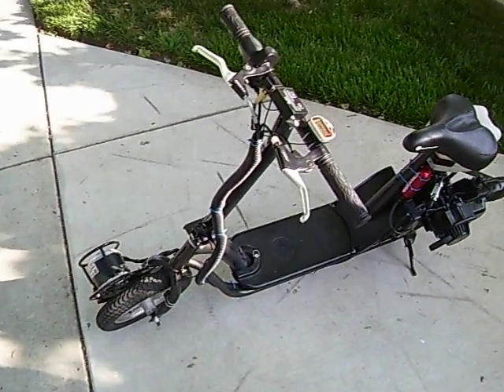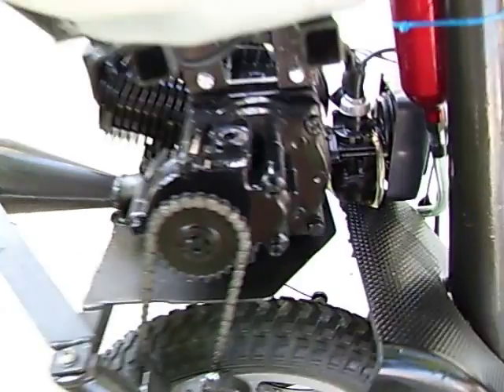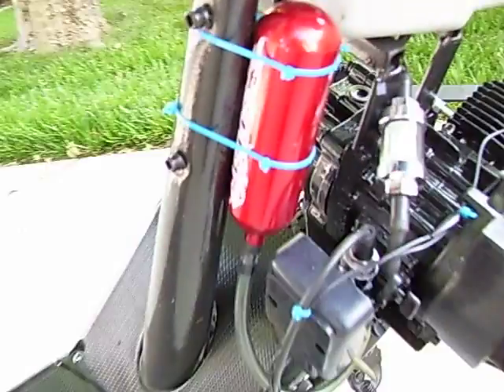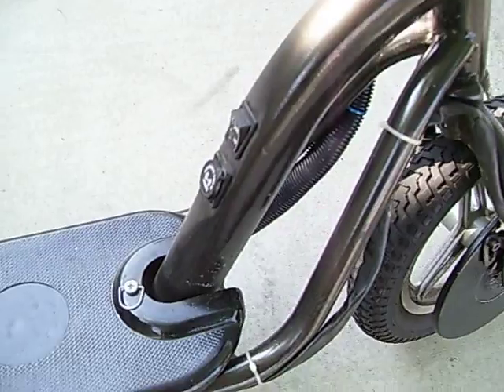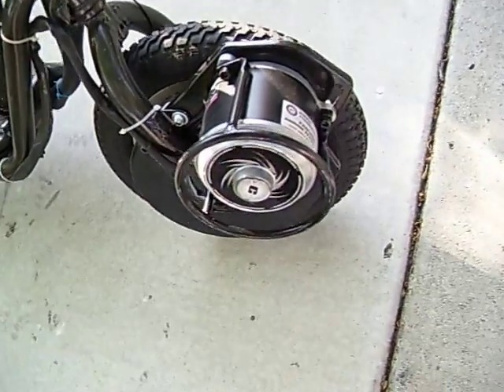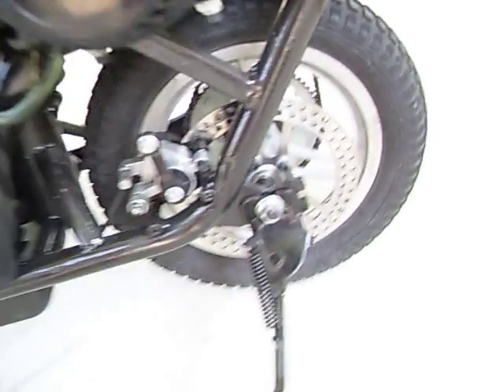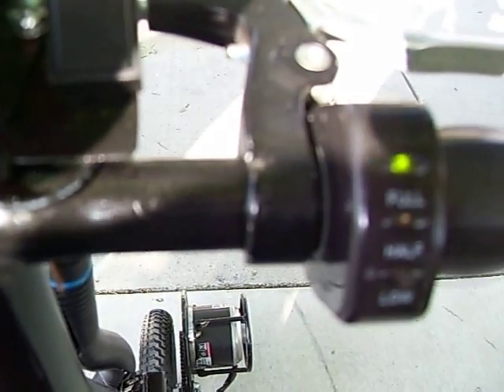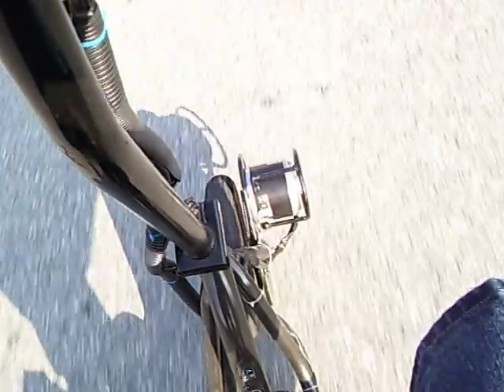Hybrid Scooter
Custom Hybris electric scooter. Was an E- Zip E-500. Has 500w electric motor and 47cc 2 stroke engine.